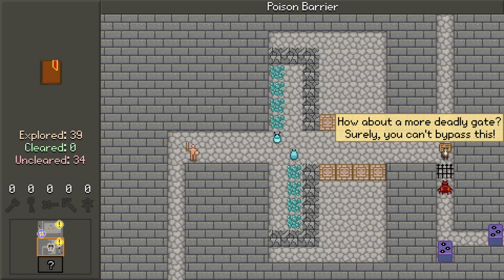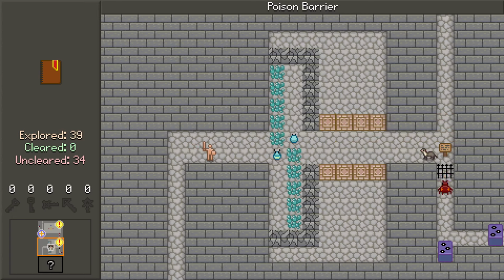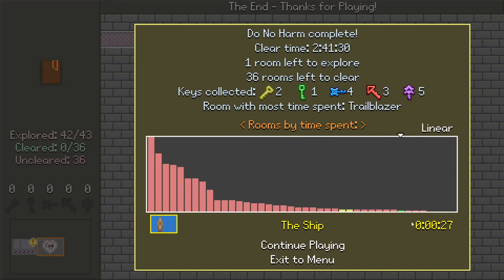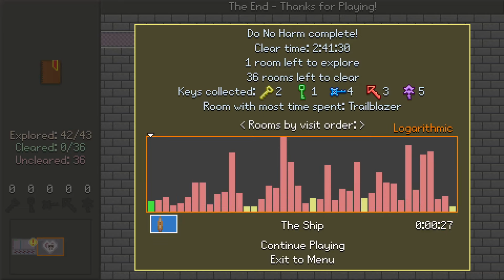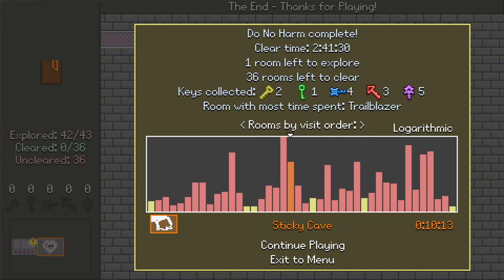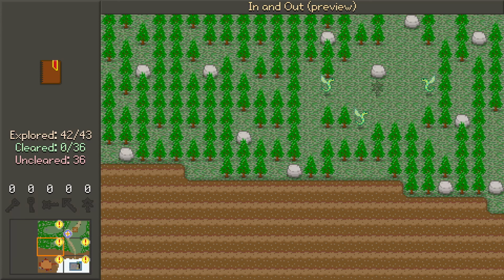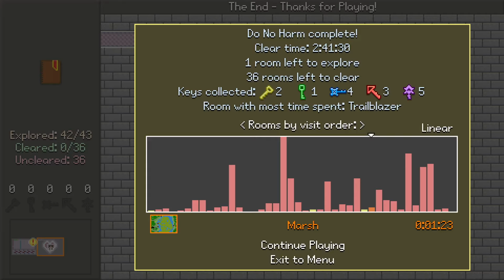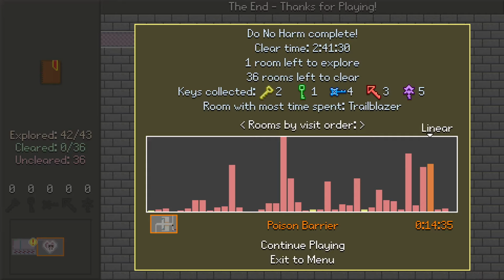Do No Harm - E6: RIP :( (Leaf's Odyssey)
A common request I've gotten for the editor in this game is some sort of scripting capability, which might allow mechanics like this to actually be enforced. I'm not convinced that I want to open that can of worms, but this is a small preview of how things could look if I did.